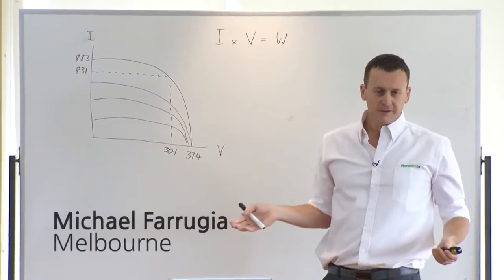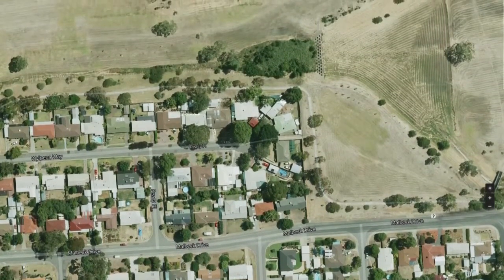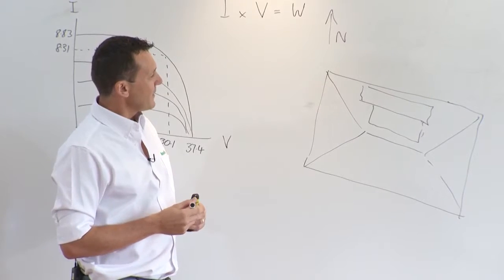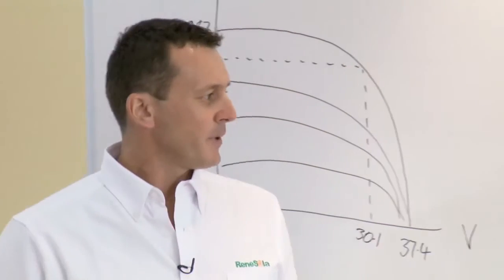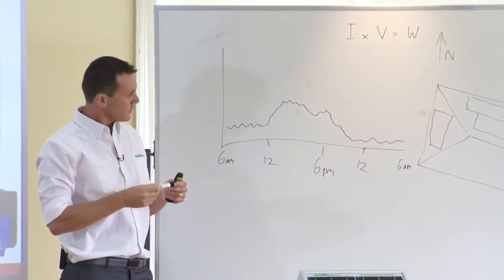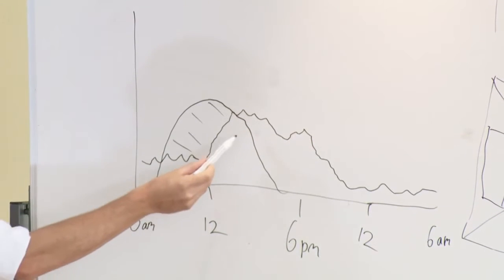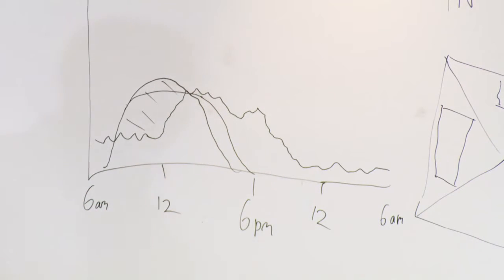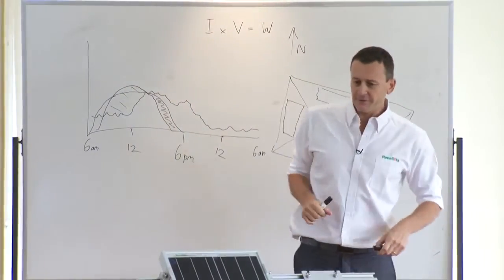How to Assess Orientation for Solar PV System ReneSola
ReneSola Australia conducted training for their clients in Melbourne in April 2014. This video illustrates to users how to assess the best orientation for a PV solar installation. (Southern hemisphere)

Founded in 2005, ReneSola (NYSE:SOL) is a leading brand and technology provider of solar PV products. Leveraging its proprietary technologies, economies of scale and technical expertise, ReneSola uses in-house virgin polysilicon and a vertically integrated business model to provide customers with high-quality, cost-competitive products.

ReneSola is a Tier 1 manufacturer as certified by Accelios Solar Gmbh & Bloomberg New Energy Finance. ReneSola solar PV panels can be found in projects ranging in size from a few kilowatts to multi-megawatts in markets around the world, including the United States, Germany, Italy, Belgium, China, Greece, Spain and Australia.